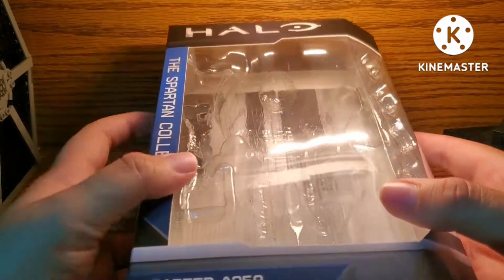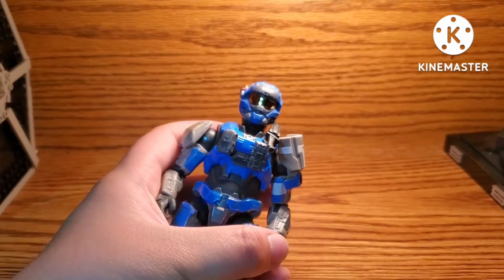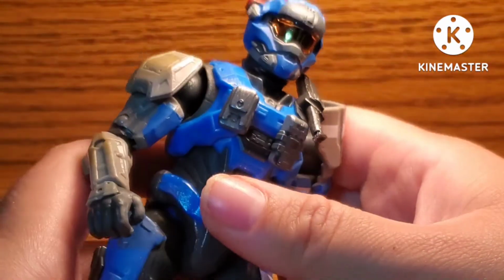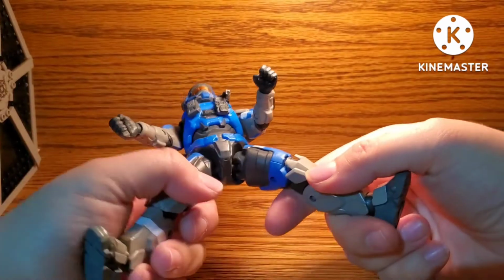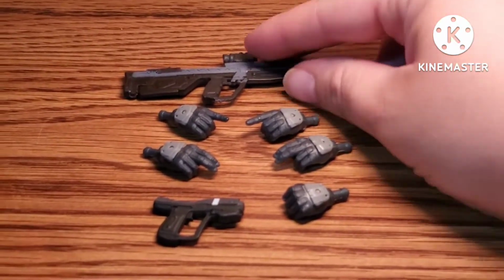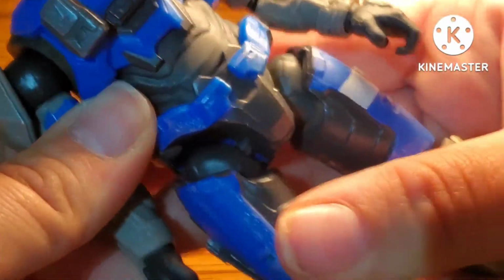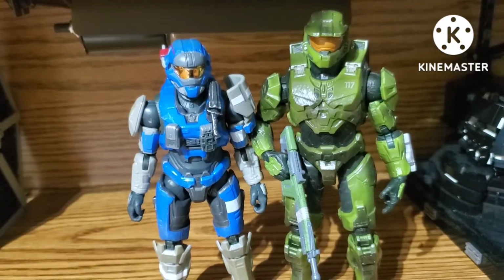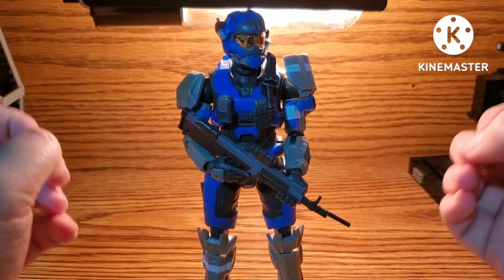Spartan Carter-A259 | Halo The Spartan Collection 6 Inch Action Figure Review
you're on your own noble

but here are some memes to help you fight the covenant.

Etsy seller (currently on vacation): MarceloDavudCustoms